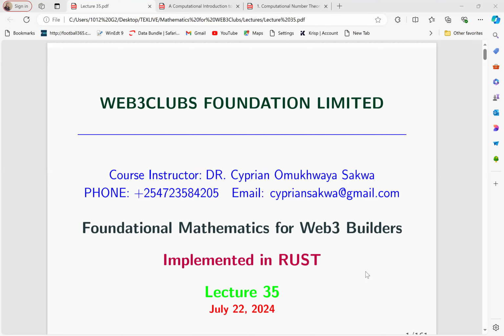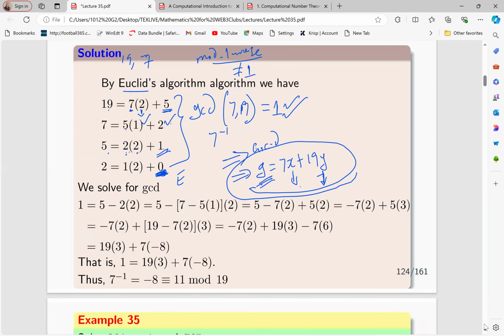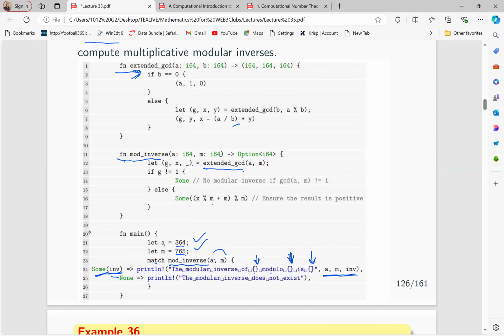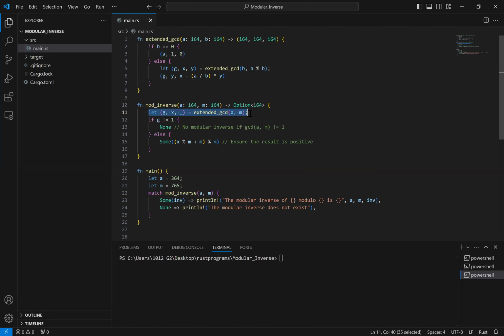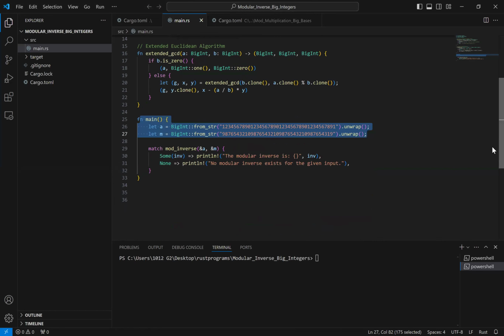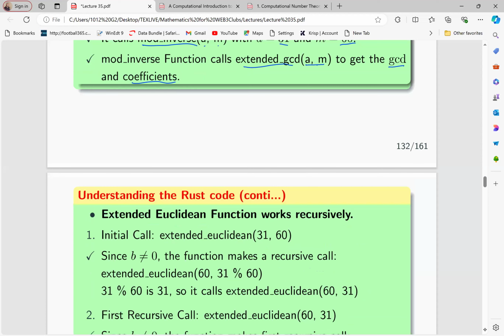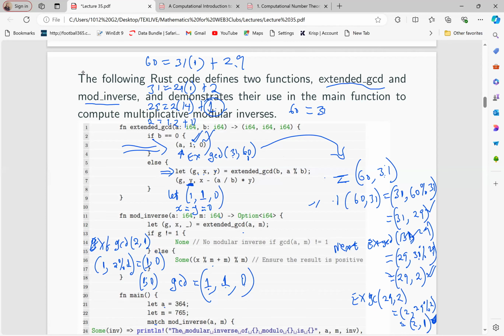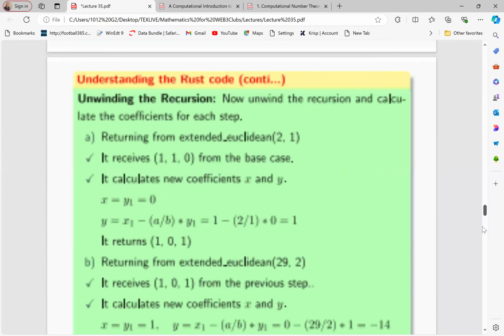Lecture 35 - Finding Inverses In Modular Arithmetic Implemented In Rust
X/Twitter : @web3clubs